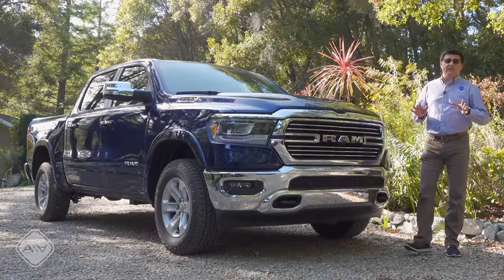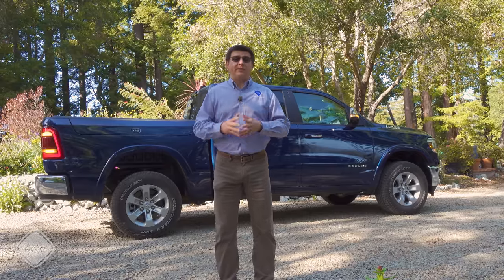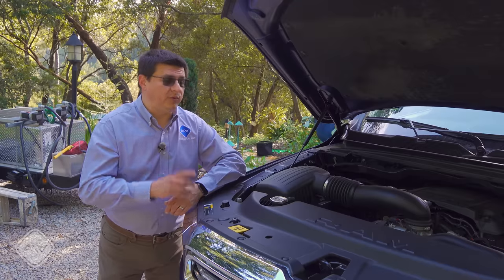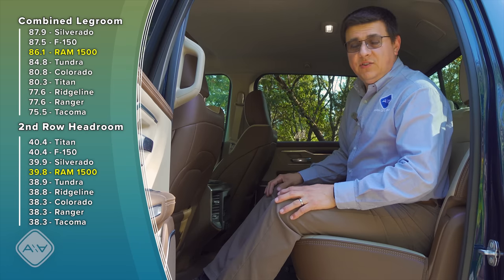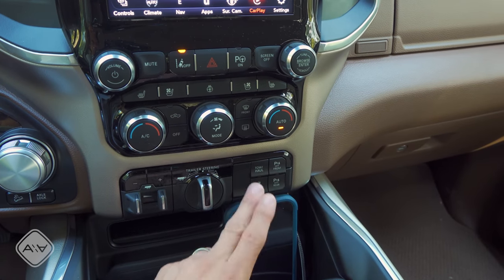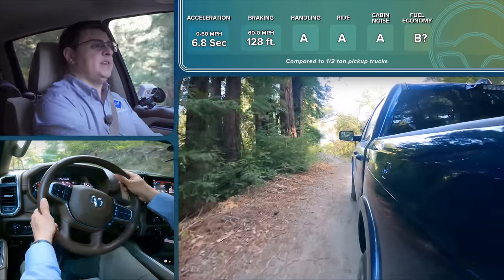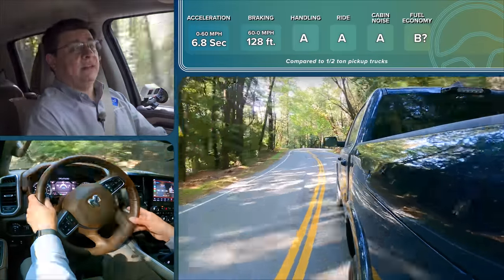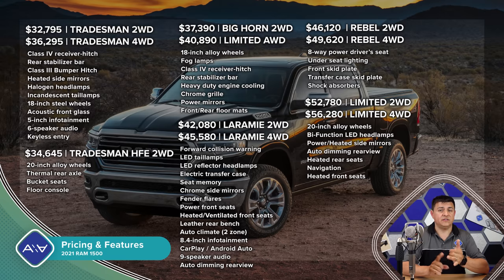Why The 2021 RAM 1500 Is On My Shopping List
Should you put the RAM 1500 on your list? It's on mine. That said, I have specific preferences and needs in a new vehicle and with so many excellent truck options in America right now we're truly spoiled for choice. While it's not going to be the right fit for everyone, if you are looking for a solid V8 engine, an excellent ride, the best interior in the segment, and solid practical features, the RAM 1500 is the right truck for you. On the other hand, if you're looking for higher payloads, the latest towing tech, or the best small diesel, you'll find that in either the Chevy or the Ford.